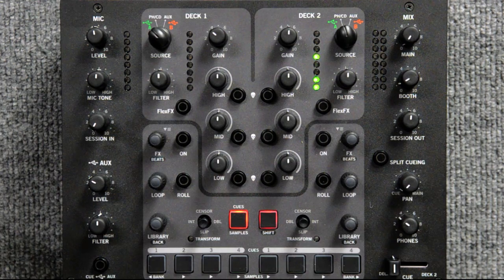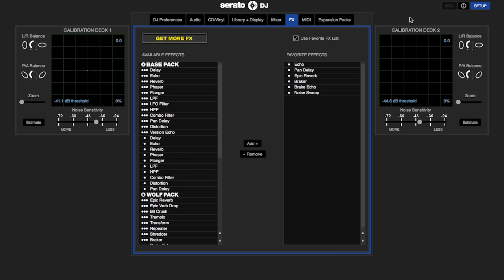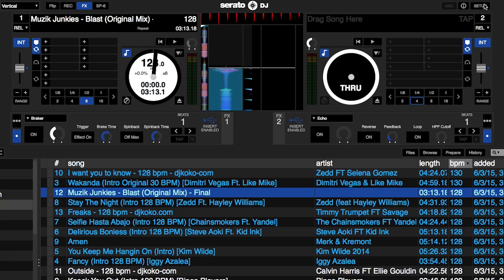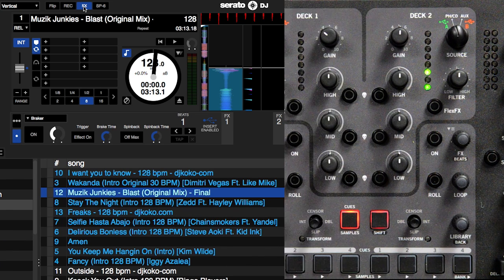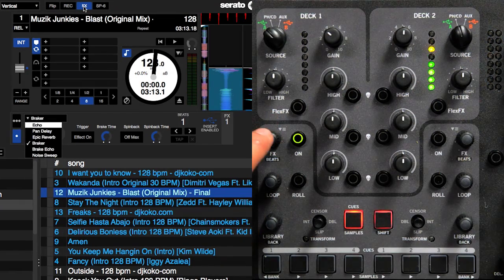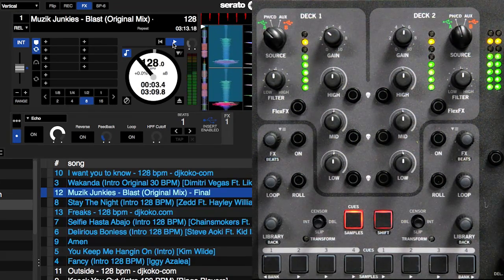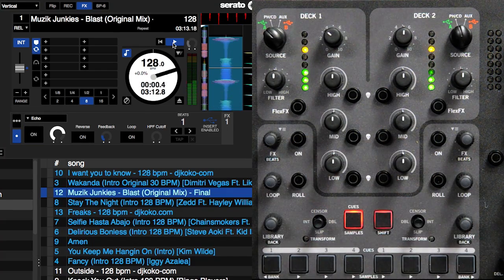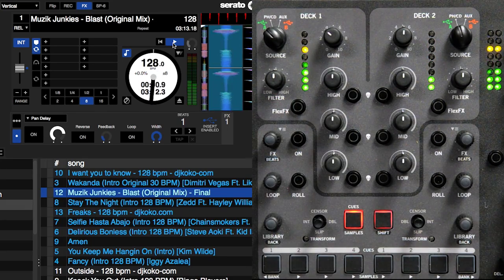Rane TTM57mkII Mixer Post-Fader Software FX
Rafael from the Rane Factory demonstrates how easy it is to put Serato DJ FX into a favorites list, then choose and adjust your live effects with the controls on the TTM57mkII Mixer.